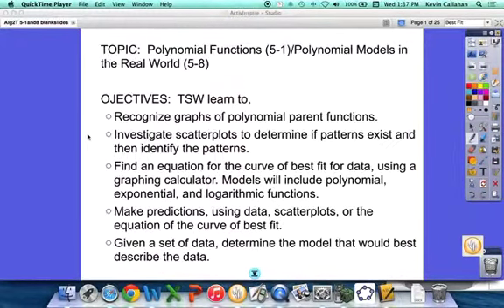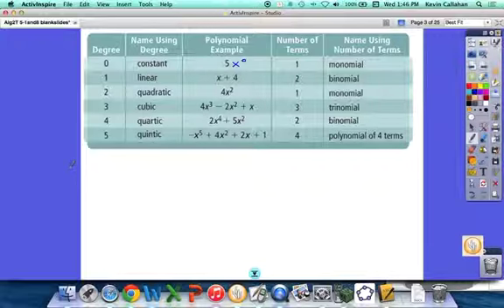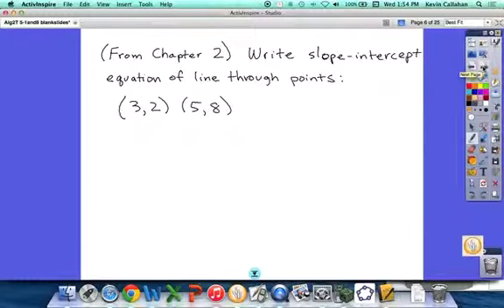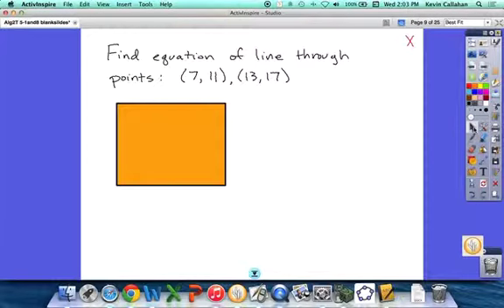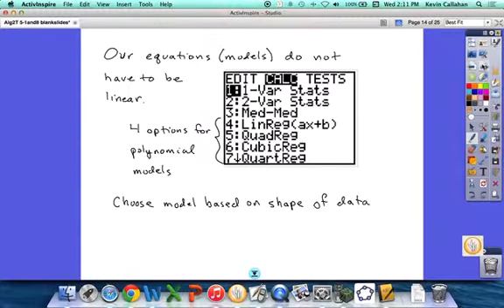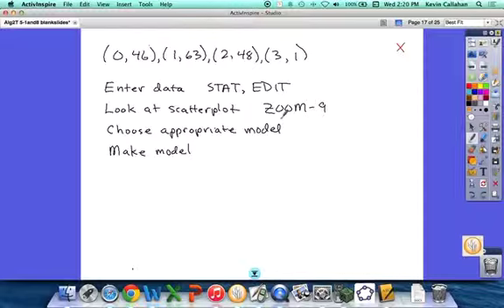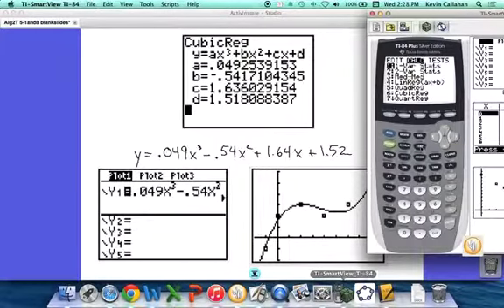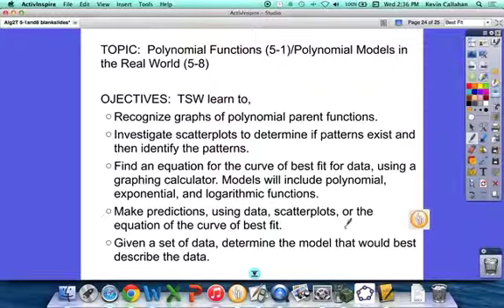Alg2T 5 1and8 video